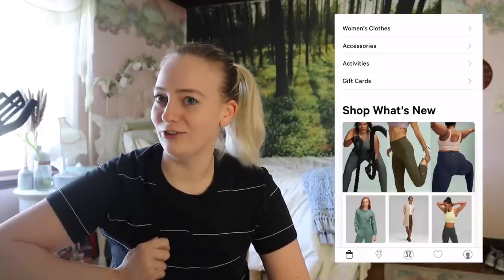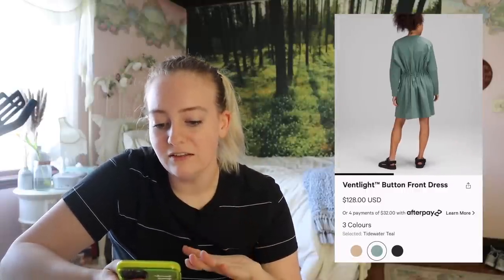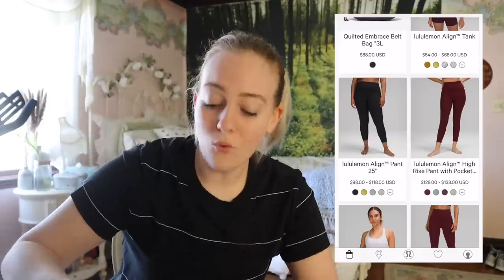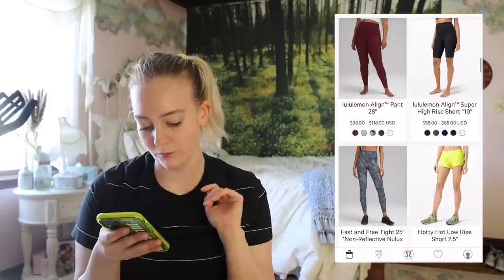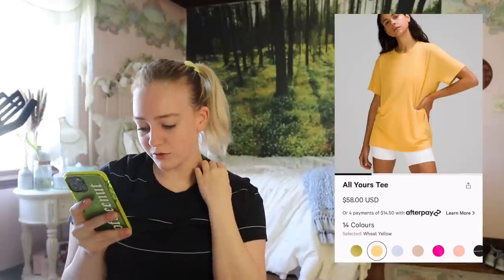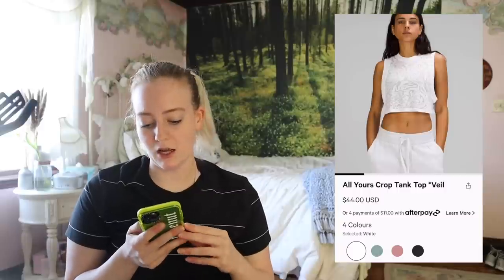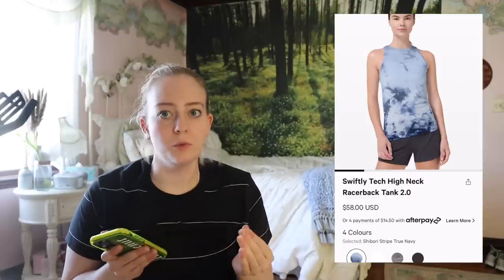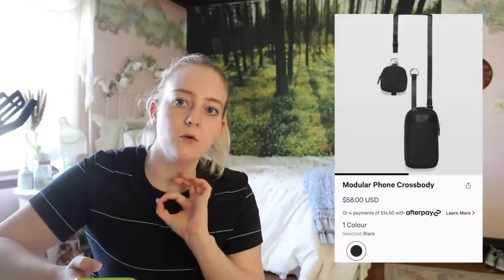LULULEMON WHAT NOT TO BUY | Lululemon May Anti Haul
As always, thanks so much for checking out my little channel.